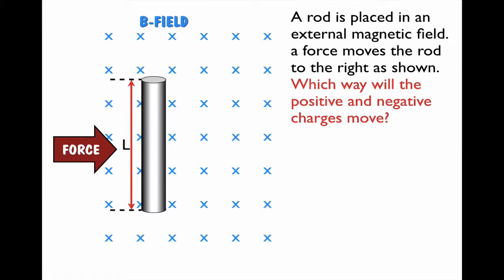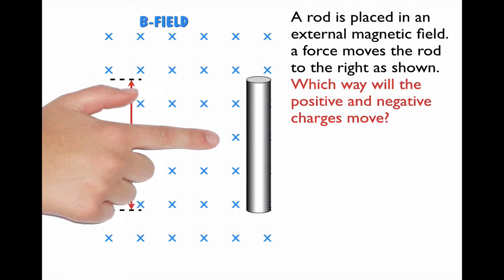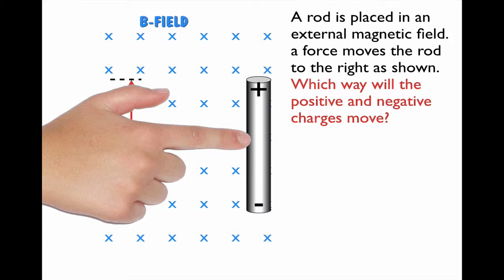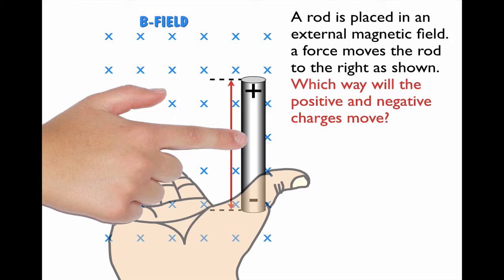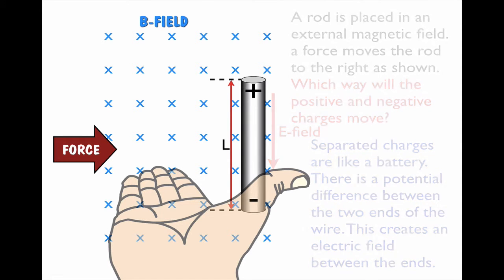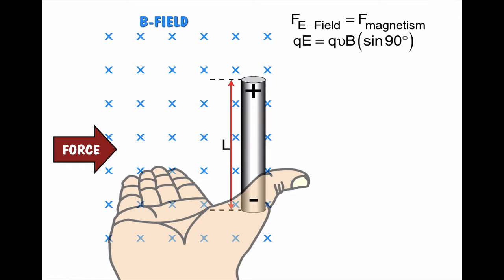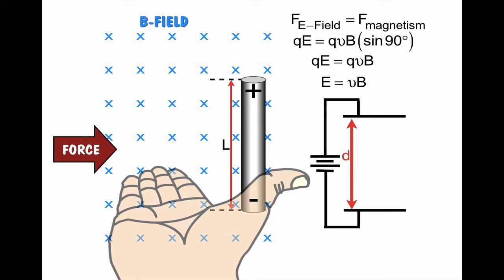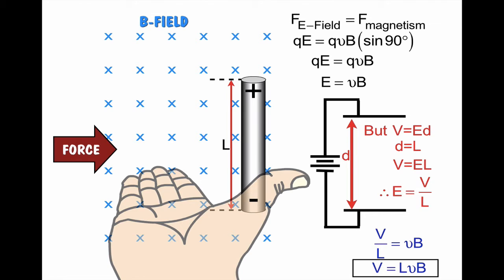Charges in a wire as it moves across a magnetic field